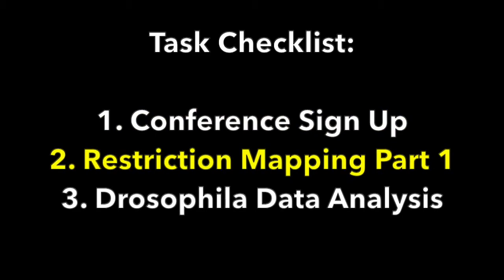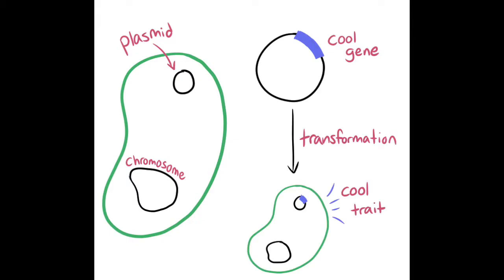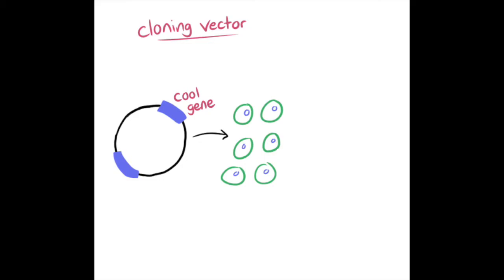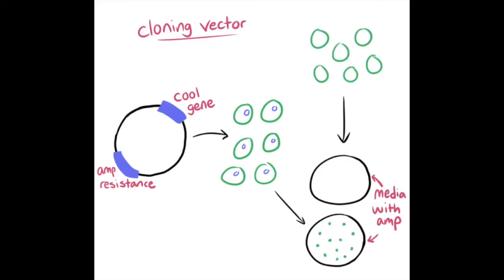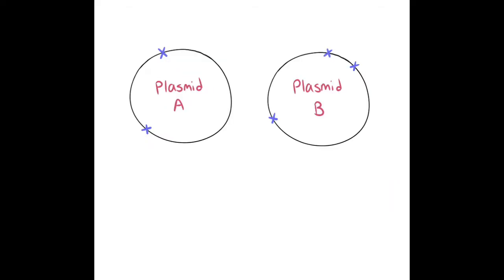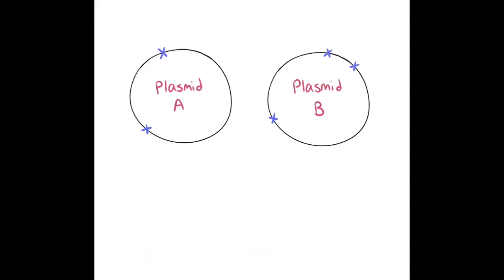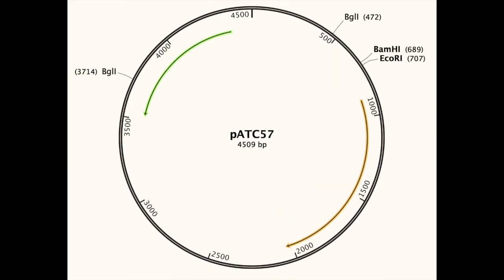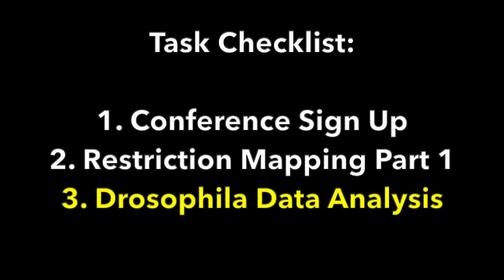BIO 224 Lab 8 Overview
Pre-lab information for BIO224, Lab 8 (March 25, 2020.)

Big thanks to Lauren Carraway for the lovely digitally-drawn visuals!